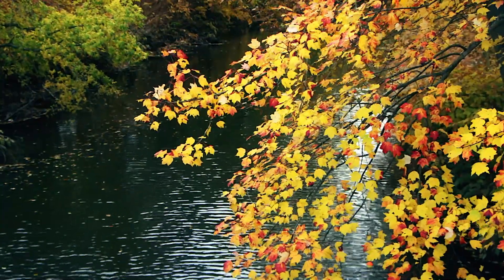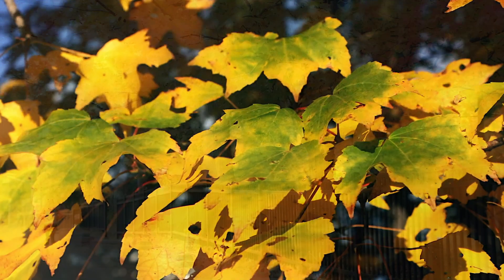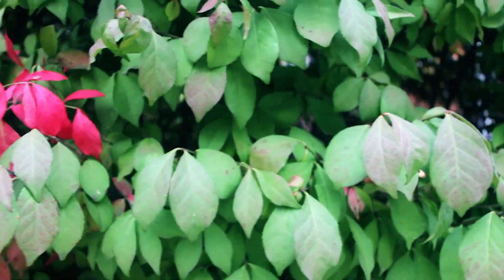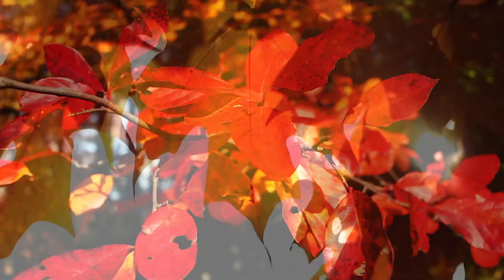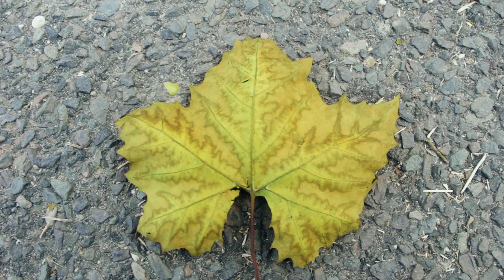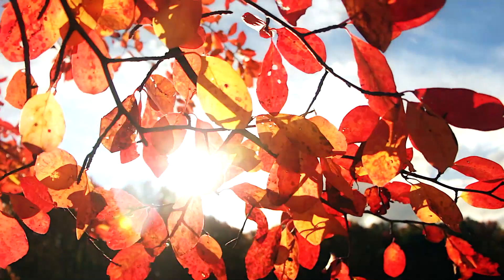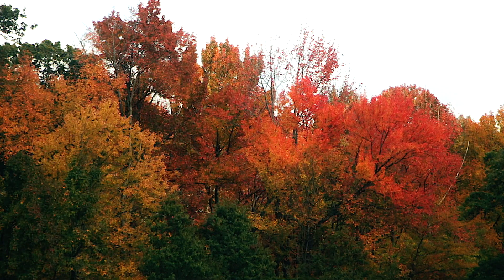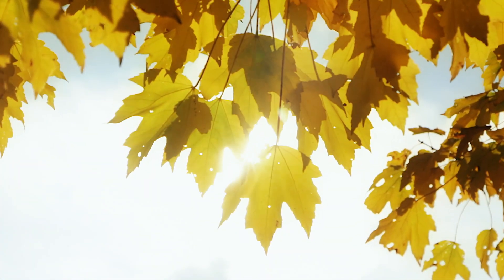Why Do Leaves Change Color In The Fall?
Nature puts on quite a show every Fall as leaves change from green to a dazzling array of colors. In this episode of Life's Big Questions a Rutgers University expert explains why leaves are green and why shorter days are key to creating Autumn's colorful show.